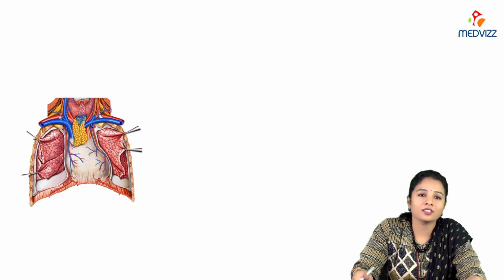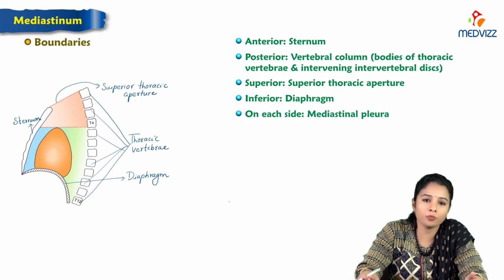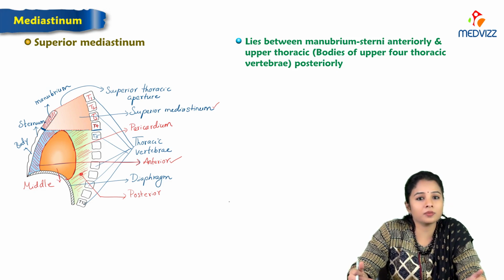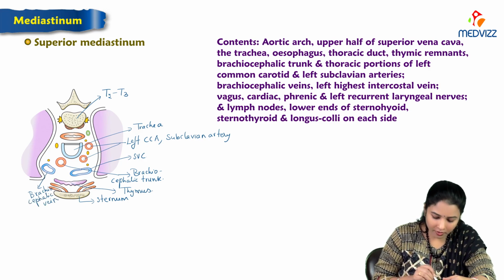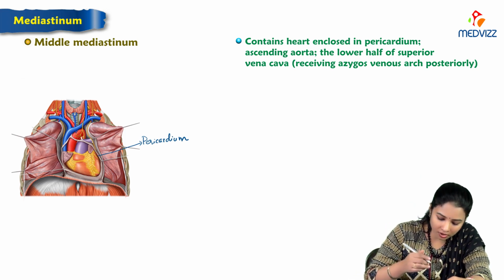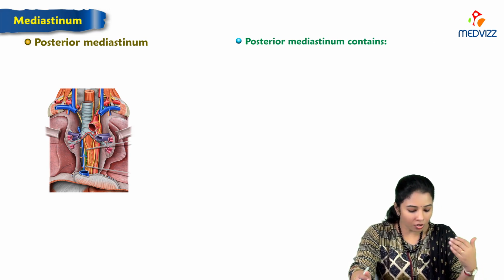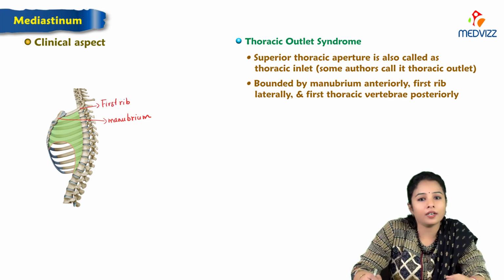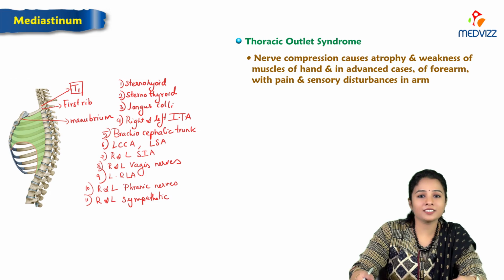8. Mediastinum : Anatomy of Thorax : MBBS Lecture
Mediastinum : Anatomy of Thorax : MBBS Lecture -
The mediastinum is the central compartment of the thoracic cavity, bordered by the sternum anteriorly, the spine posteriorly, and the lungs laterally.
It is divided into superior and inferior parts, with the inferior mediastinum further subdivided into anterior, middle, and posterior sections.
This space houses vital structures including the heart, great vessels (aorta, superior and inferior vena cava), trachea, esophagus, thymus, lymph nodes, and nerves (phrenic and vagus). Understanding the anatomy and relations of the mediastinum is essential for accurate diagnosis and surgical planning, making it a critical topic for FMGE, NEET PG, and USMLE aspirants. 🫀🫁